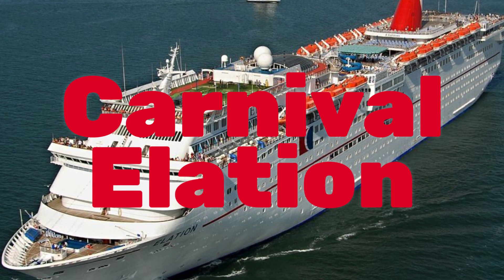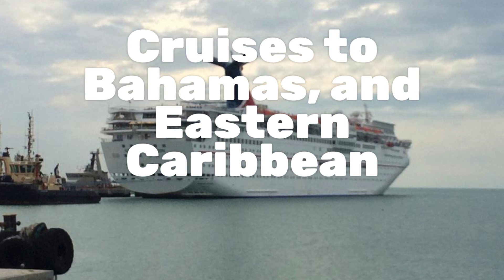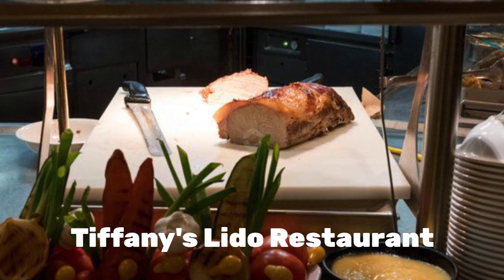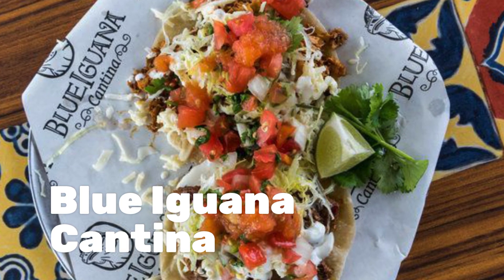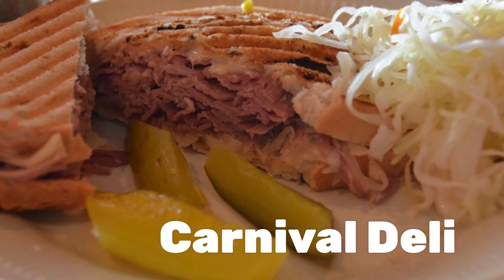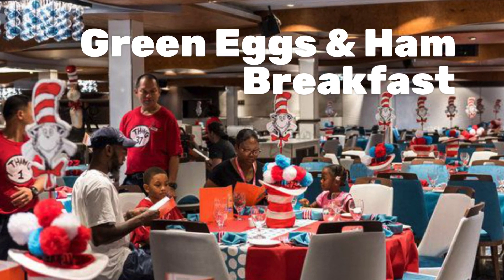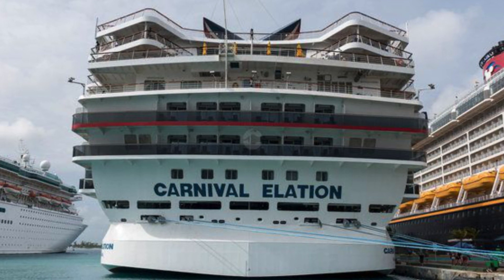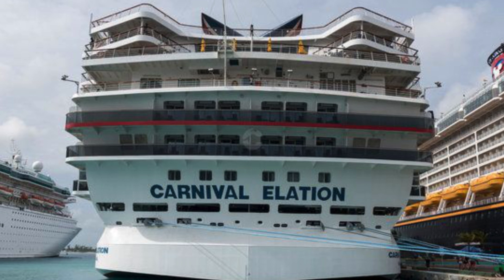Carnival Elation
Carnival Elation video, the Carnival Elation Review, allows you to get to know this cruise ship before your cruise. The base moves from Jacksonville and will offer Cruises from Port Canaveral starting in ay 2019.